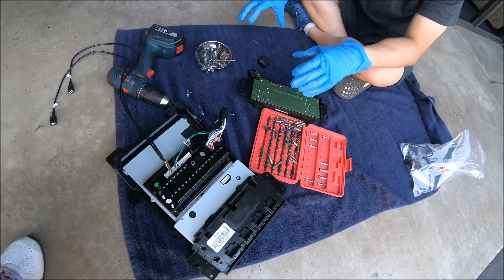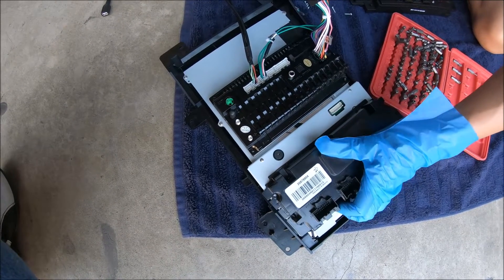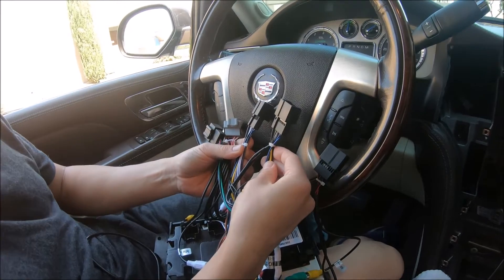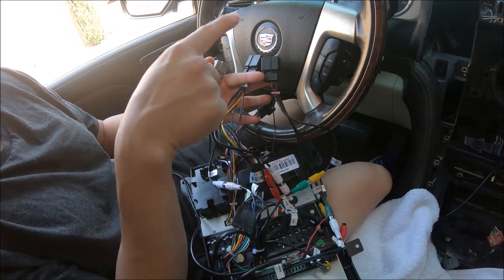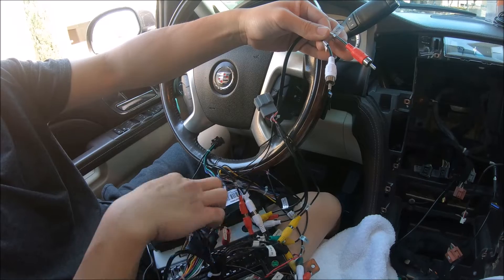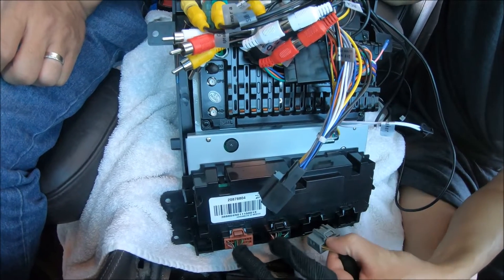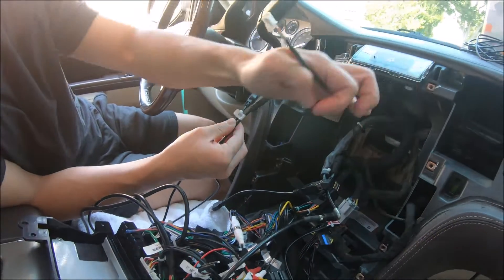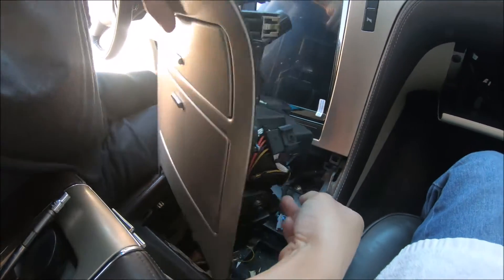13.6" Android Navigation Radio for 2007 - 2014 Cadillac Escalade: how to install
Highlights:
13.6" Full HD screen 1920 x 1080 pixels. Bigger screen and higher resolution.
Better fitment. No trimming required like other radios.
Touchscreen AC control fully functional; rear AC control supported on unit.
Android 10. Newer, safer, faster and more compatible.
5G WiFi support and dual SIM slots with built-in 4G LTE support.
Onstar retained. Hybrid page and TPMS info supported.
OEM rear entertainment system retained.
OEM camera supported. OEM amp and sub supported.
Steering wheel control unit volume supported, customizable for AC control.
Setting to turn off the radio when turning off the vehicle or after openning
the driver door.
Built-in CarPlay and Android Auto. Bluetooth music and calls.